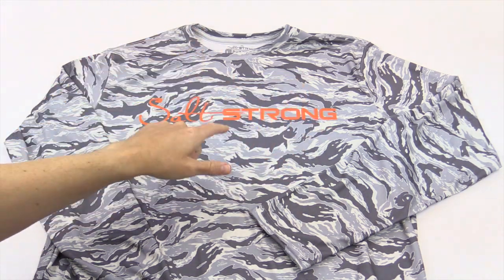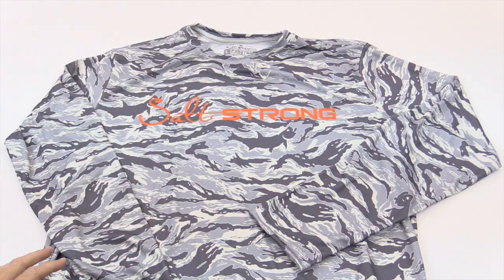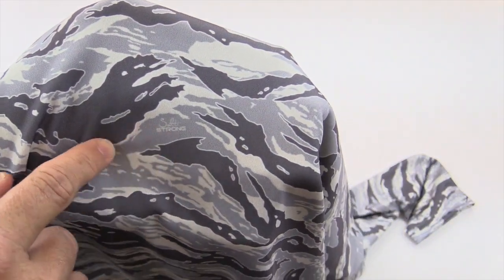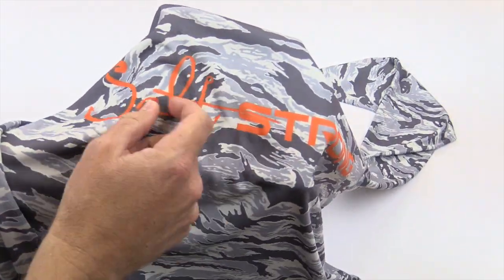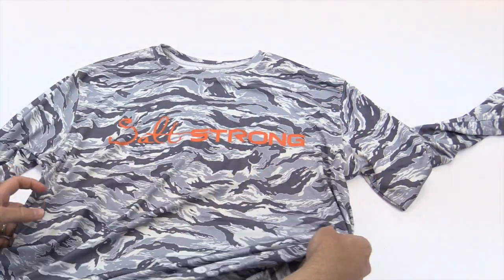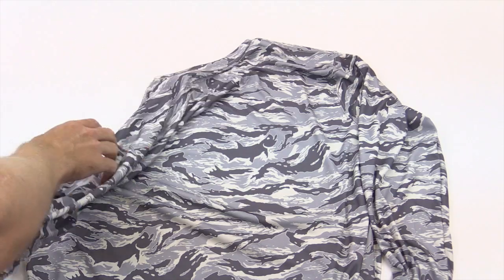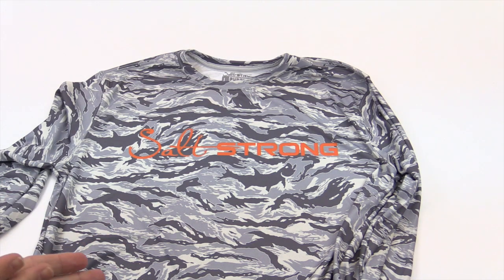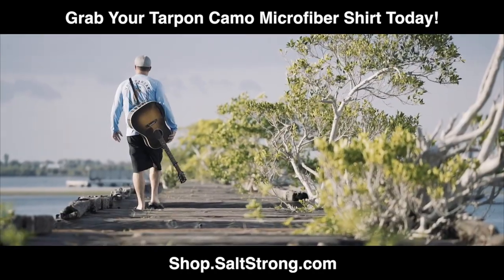Introducing Salt Strong "Tarpon Camo" [MADE IN THE USA]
he long-awaited Salt Strong "Tarpon Camo" microfiber performance fishing shirts are in! We challenge you to find a better made, higher-quality, sun protection camo fishing shirt out there!

We are so confident that you will love your Tarpon Camouflage fishing shirt that we give you a full 30 days to test it out however you like before you officially own it. If you aren't 100% satisfied for any reason, send your Tarpon Camo shirt back for a full refund. No questions asked.

Grab yours here today while you can!

These tarpon shirts are made with 100% sublimation printing so there is no screen printing (making it softer, lighter, more breathable, and quicker to dry). It also ensures that the shirt design will never peel or crack.

This tarpon camouflage shirt is 50+ UPF sun protection rating, making it one of the highest out there.

Note: These Tarpon Camo shirts are made in America with the finest microfiber material we could find.